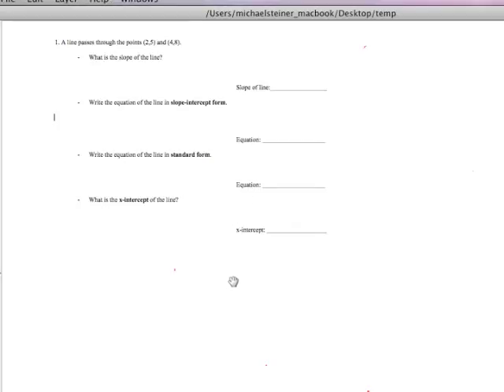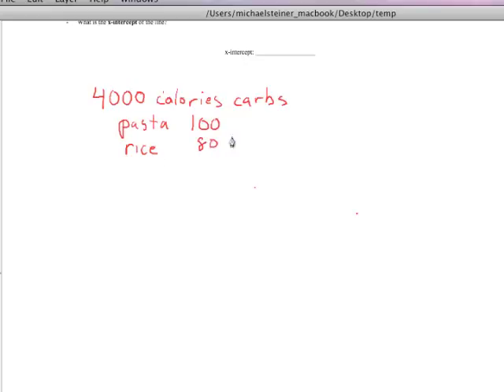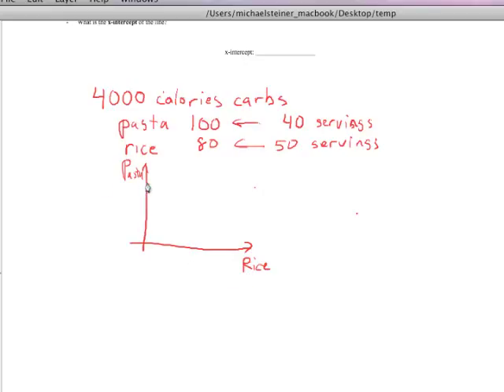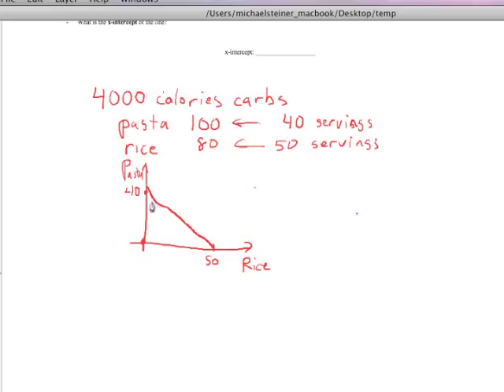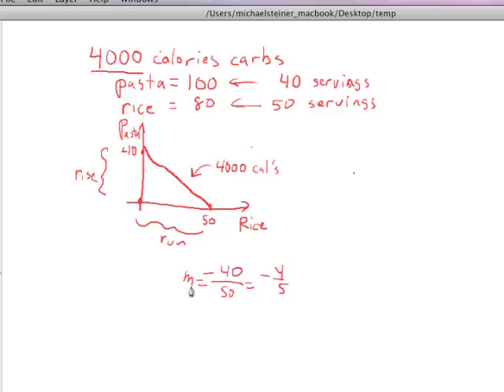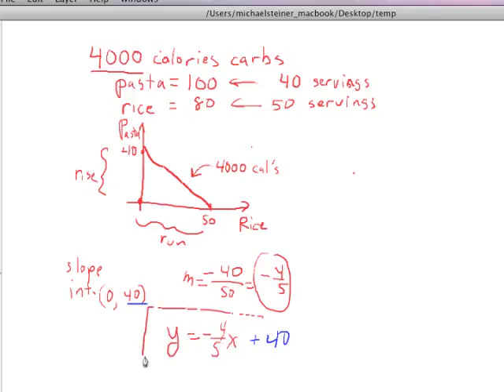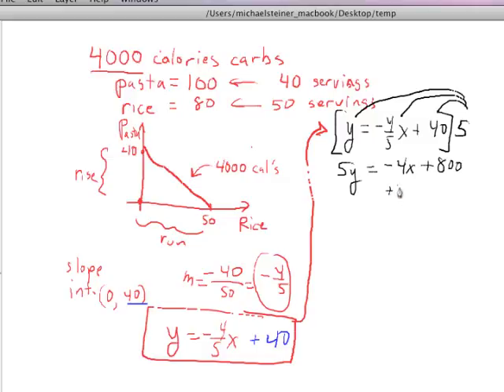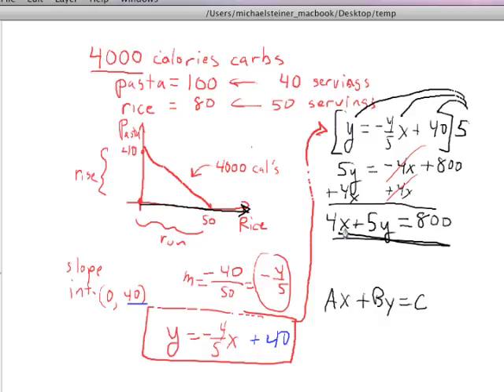Alg_2_Quiz_Linear_Forms_1